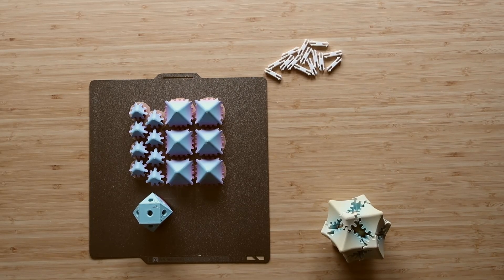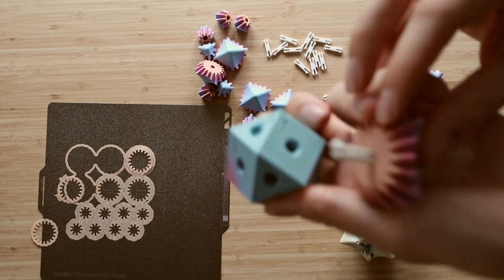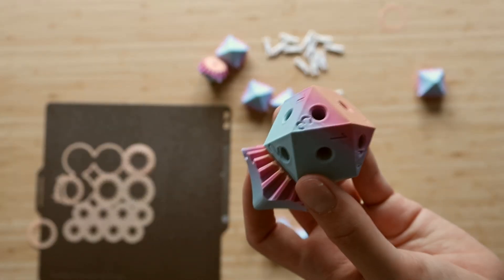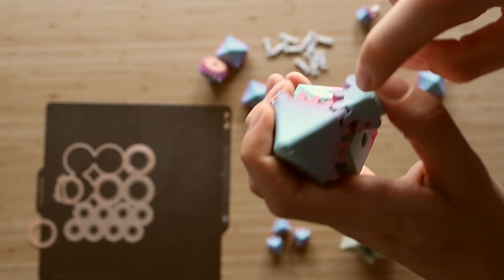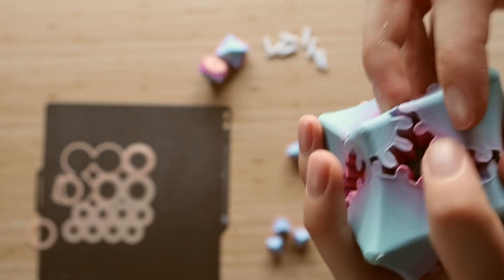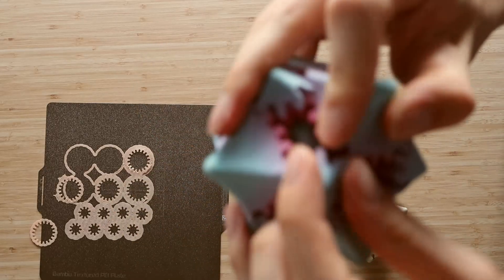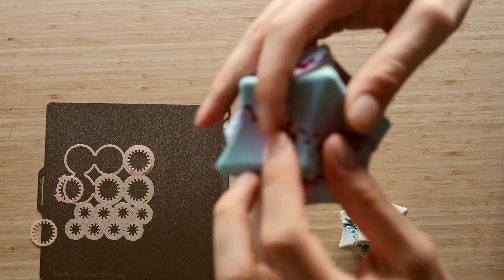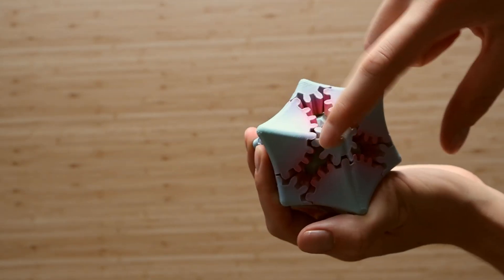3D-Printed Gear Star Assembly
Hey,
in this Video, I explain how to assemble my 3D-printed Gear Star.